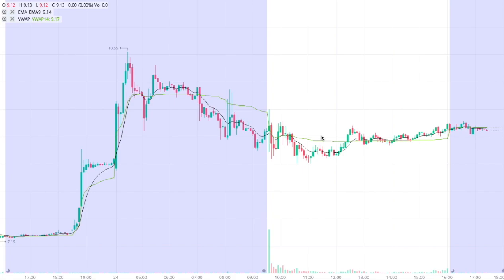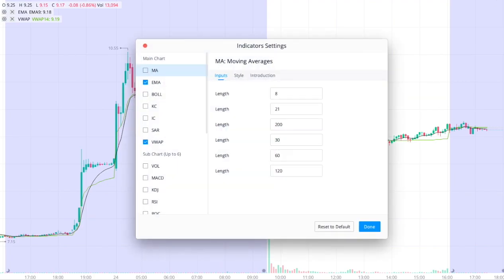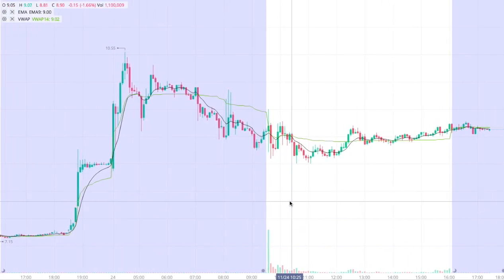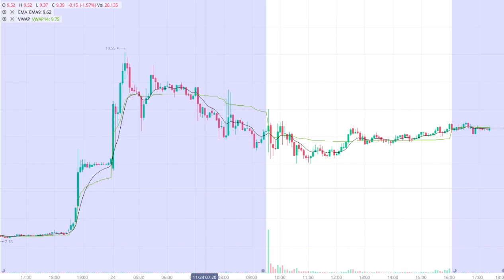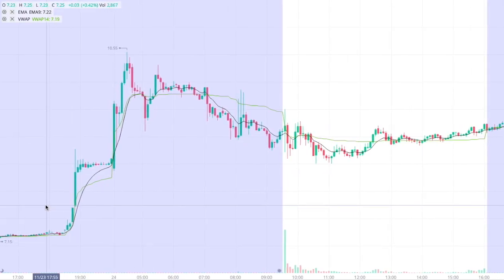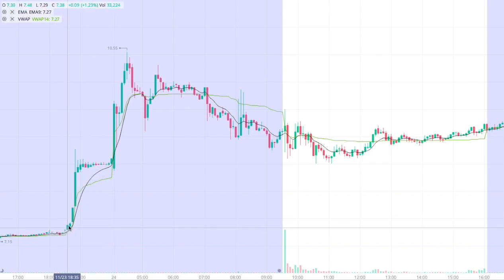Day Trading Using Only VWAP and EMA9, and How to Set It Up on Webull.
Definition of EMA and VWAP. Setting up a clean chart is crucial to me. Do not get honkered down with so many indicators, it's insane! Just try two.

Make sure to get get key price alerts using Benzinga PRO